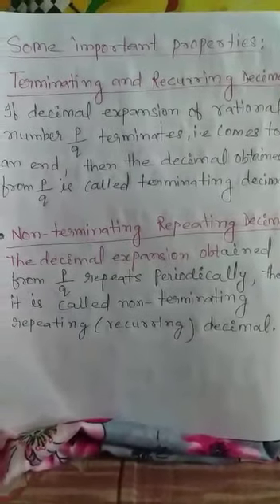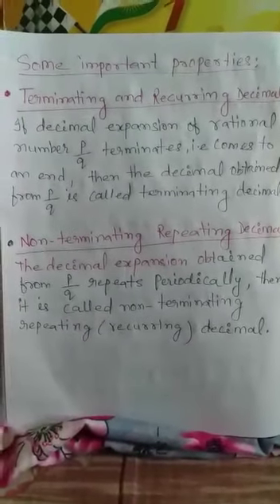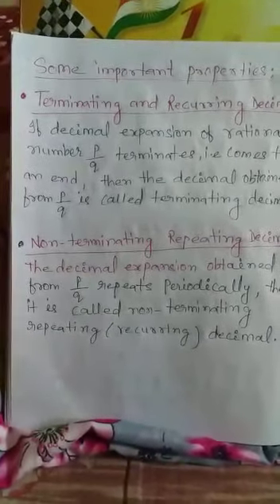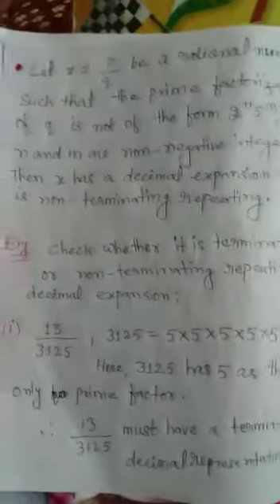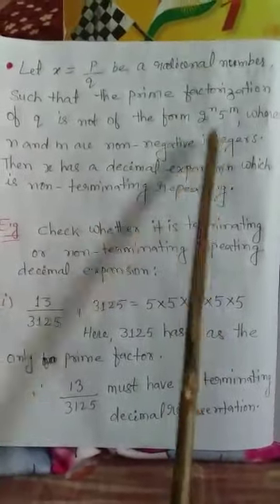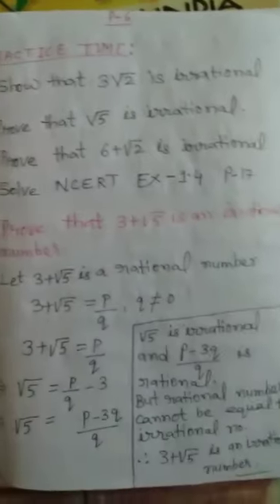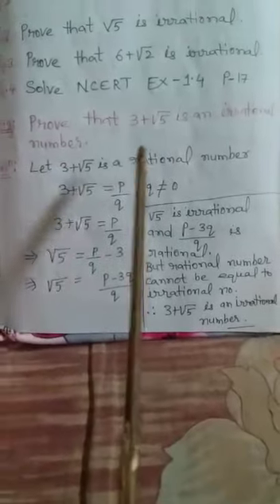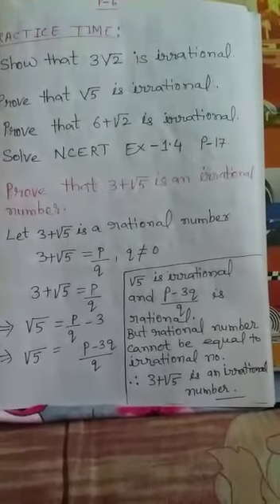MATH, CLASS 10, Ch- 1 Real Numbers (part-4),By Kanchan singh, TGT MATH, RSM SUPSUL